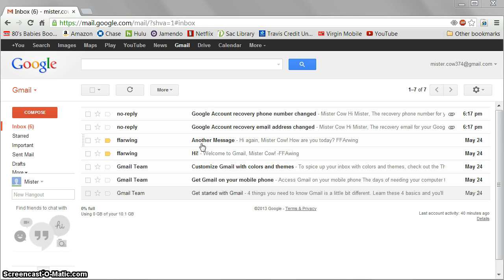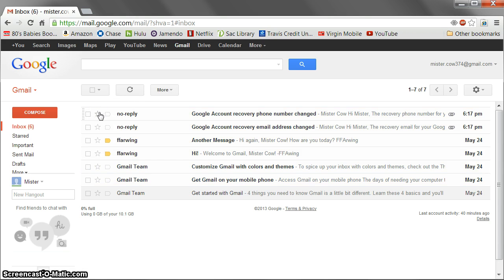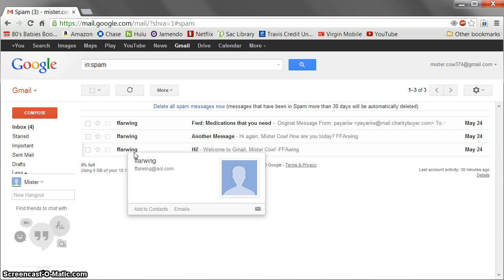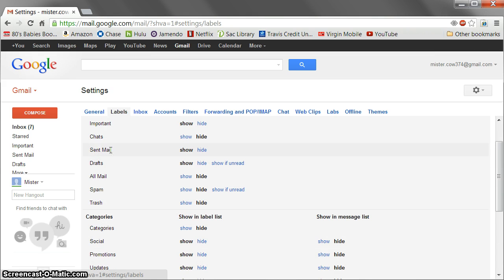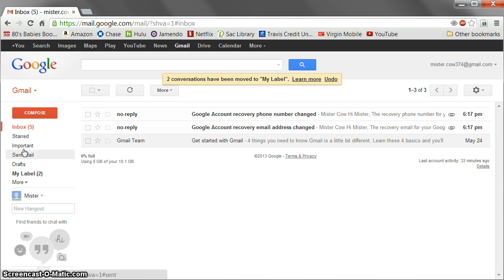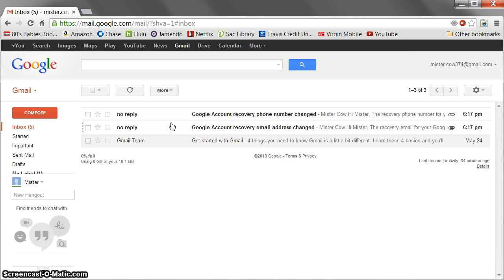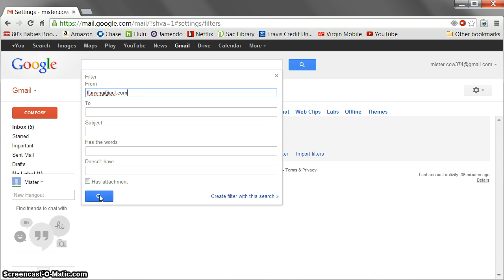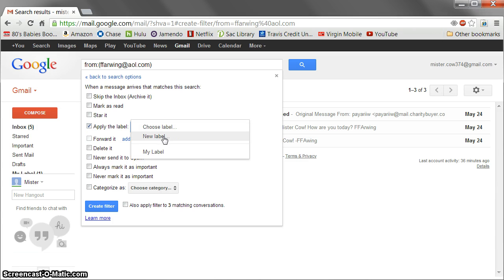Organize Your Gmail Inbox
How to use check boxes, stars, labels, and filters to organize your email.